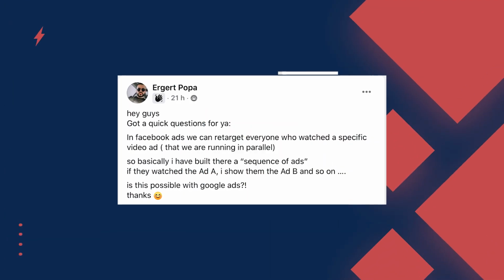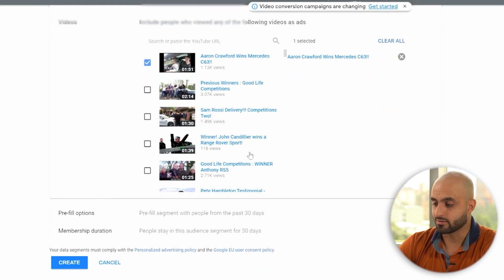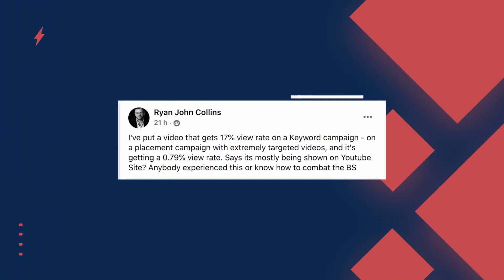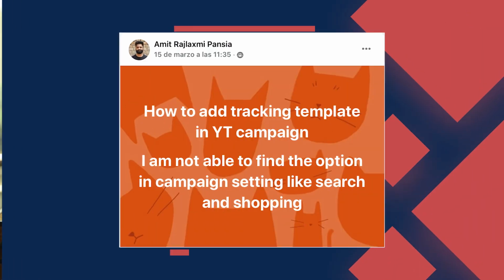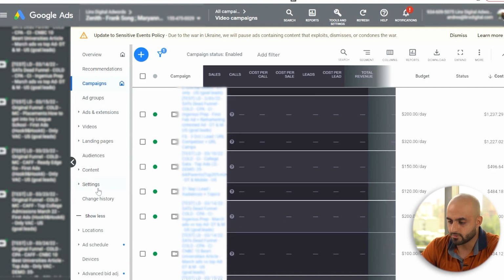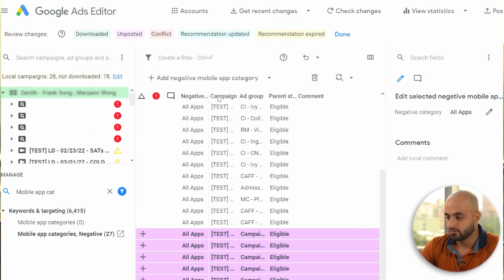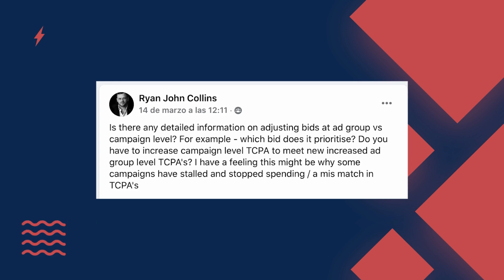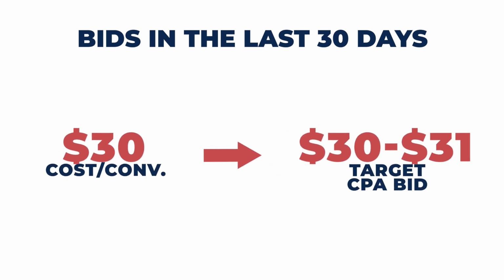How To Add Tracking Template in YouTube Ads Campaigns? - YouTube Ads Q&A